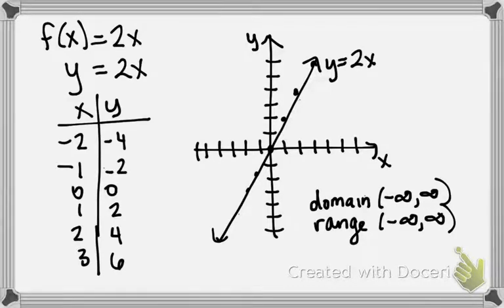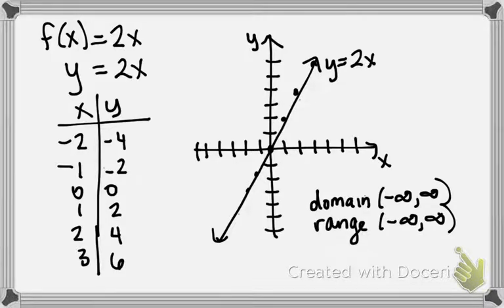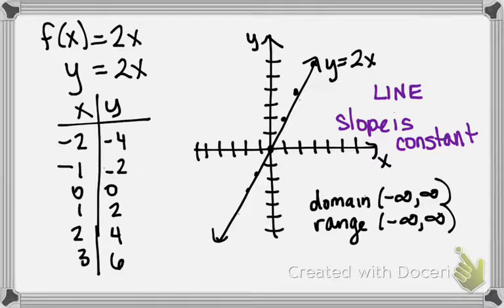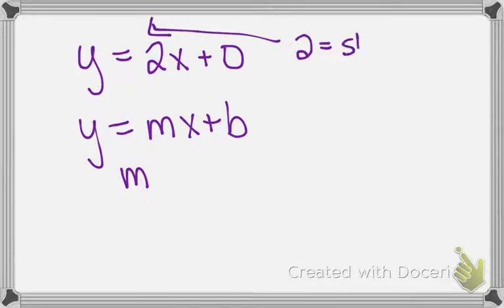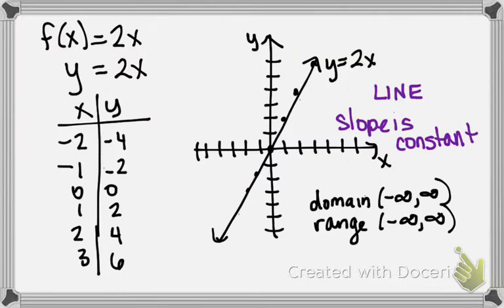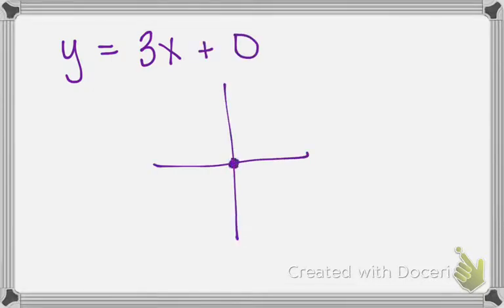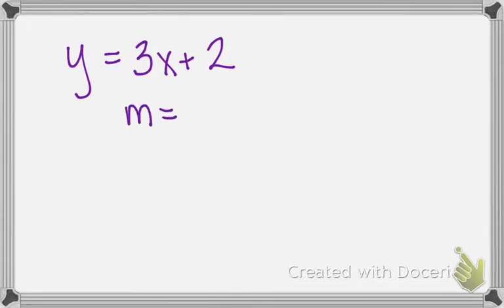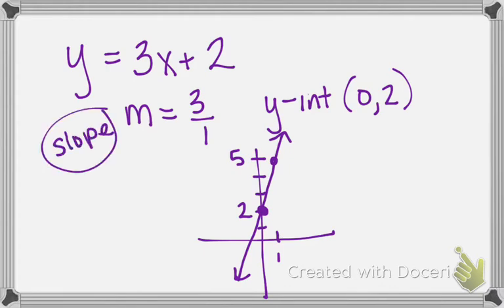slope intercept intro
A very brief review of graphing linear equations using the slope intercept method.